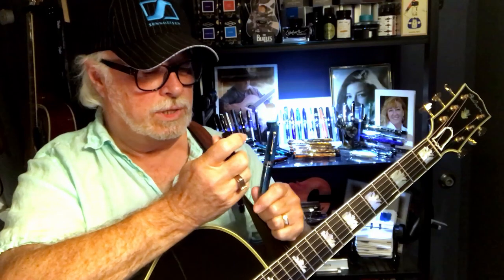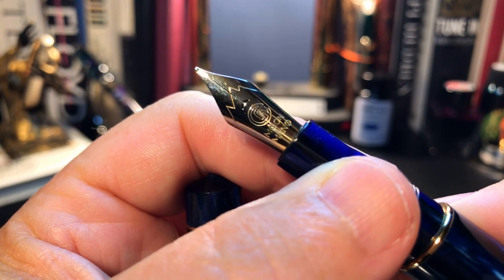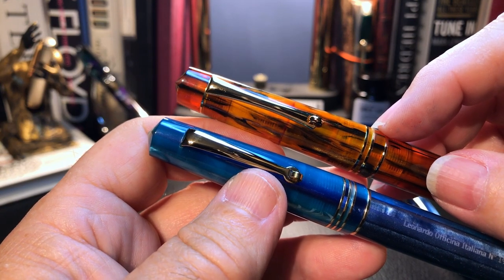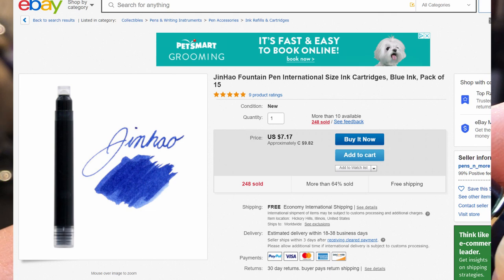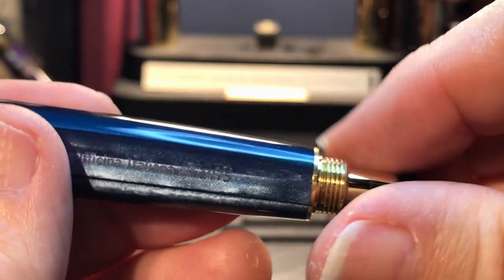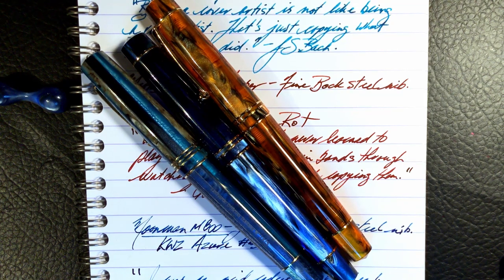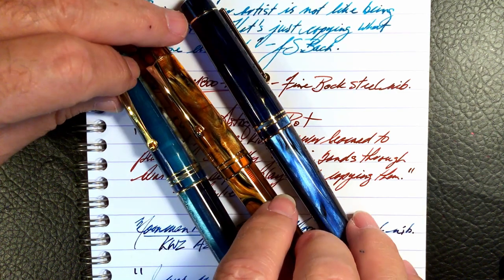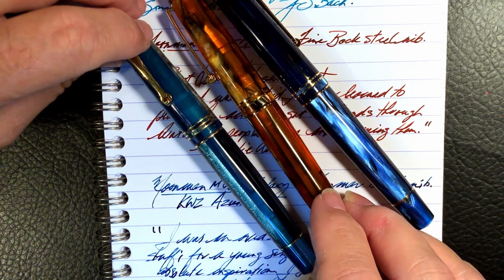Leonardo Momento Zero vs Moonman M800 Comparison Review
Wow, my description didn't update! Sorry about that! In this video, I put the Leonardo Officina Italiana Momento Zero up against its Chinese imitator, the Moonman M800. I compare the two pens empirically and then subjectively and do some comparative writing samples and then talk about the relative values of the original vs the copycat.

Chapters:
Start 0:00
Setup Comparison 1:42
Comparing Measurements 4:42
Comparing Visuals 5:04
Not So Obvious Differences 9:29
Writing Samples For All Three 10:49
Is the Leonardo Worth the Extra Money? 15:56